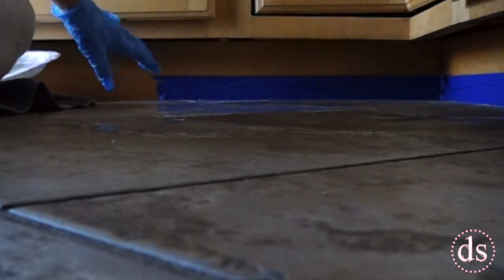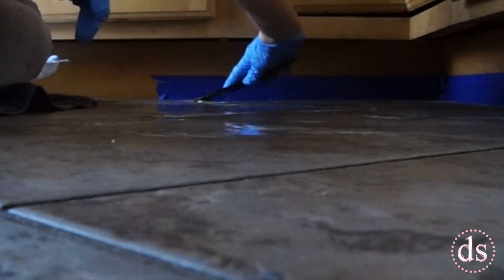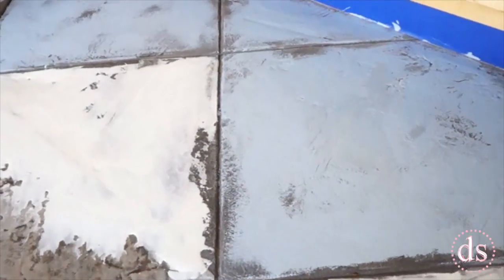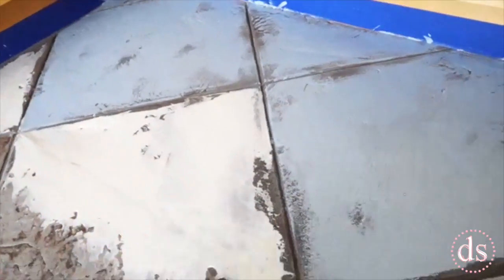Kitchen Tile Repair & Faux Paint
This is a faux job I took on. It needed tile repair, and repaint to look like the rest of the floor. I used a concrete repair caulk-type product. I, also, used Valdspar sample paints, which I chose from a number of paint samples I put on the floor. I used a blue/gray, and brown. Tools used were a caulking gun, plastic (cheap) spatula scrapers, a sea sponge a 2 inch flat paint brush, and painters' tape. After it was done, I sprayed it with spray oil varnish, to protect and for durability.

1. Match the floor colors with paint chips - use photo if needed, or bring paint chips to floor locale.
2. Prime with Zinsser or other proven brand
3. Work darkest to lightest colors
4. Add final colors, which may include the dark again
5. Color grout with original grout, or paint to match
6. Polyurethane the top with a satin finish, or closest matching sheen.

Products used:
Zinsser Primer, but you can also use Kilz:

Valspar paints - interior latex. It doesn't hurt to have primer included. I used satin finish.

Definitely use a polyurathane to finish the surface. Make sure the client lets it cure for a day. The surface hardens more over time. It will help long term wear. If you can find a good polyurethane for floors, all the better. I didn't use gloss, I used satin to match the tile surface. You can do a test board if you are concerned about matching the surace.